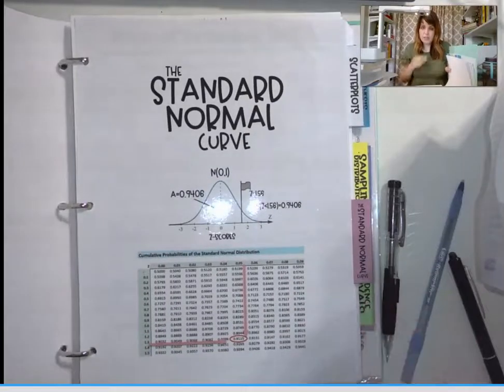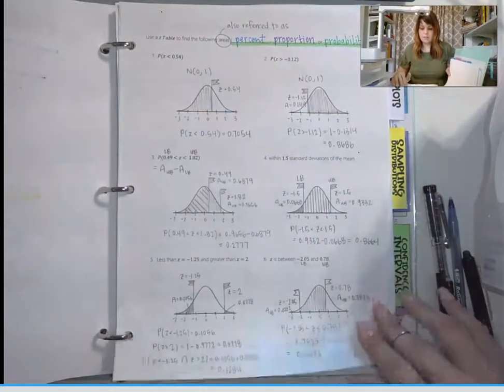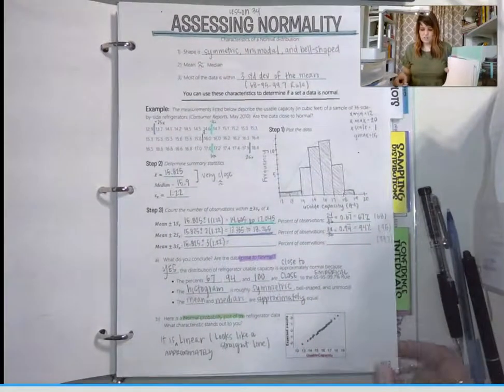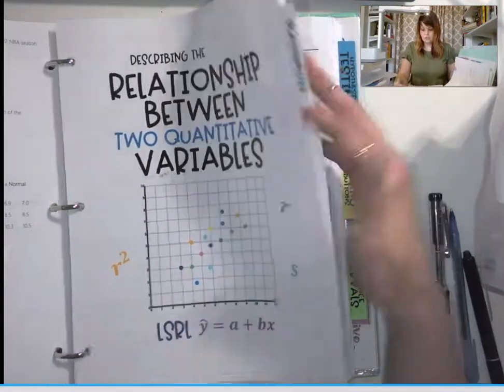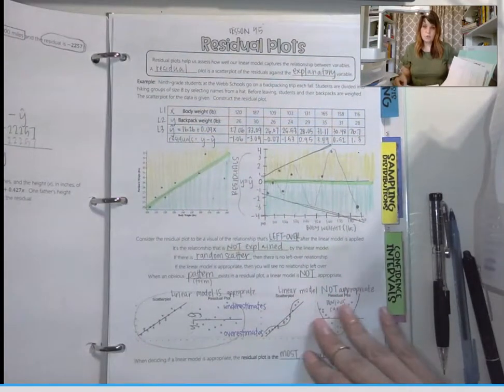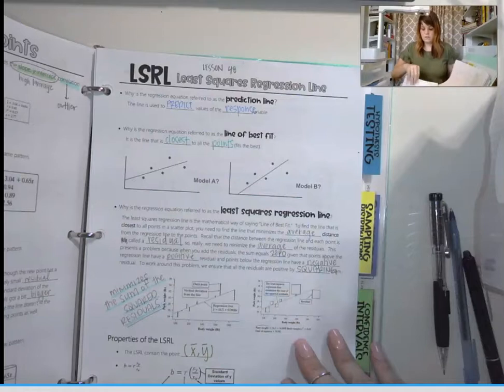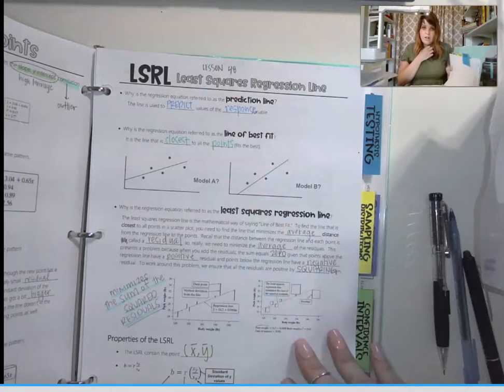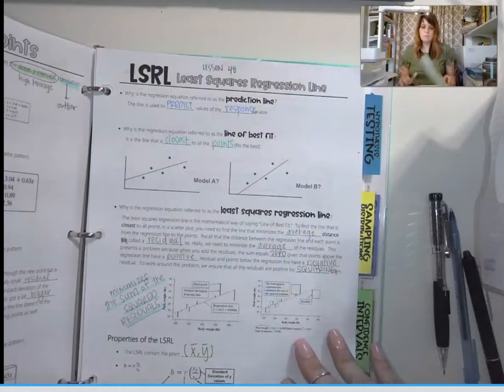Unit 3 Page Numbers and Lessons